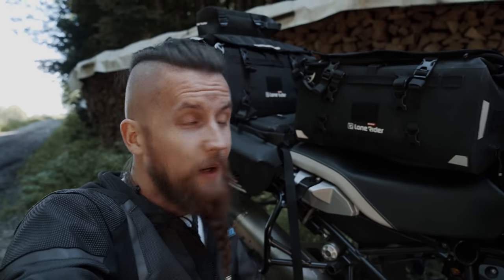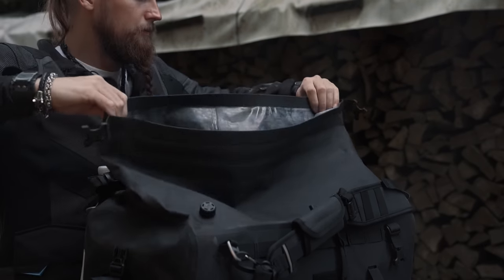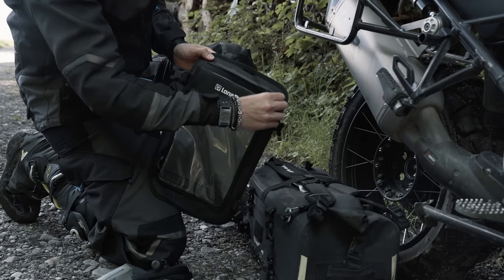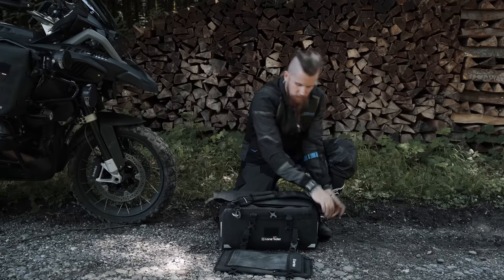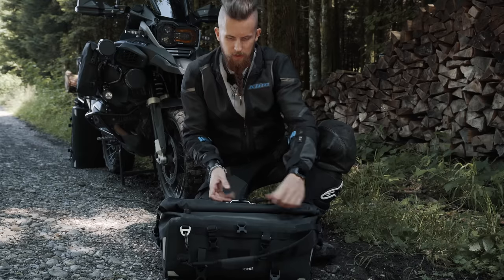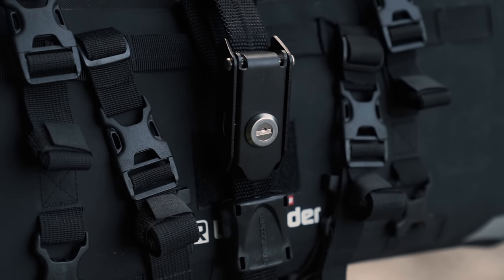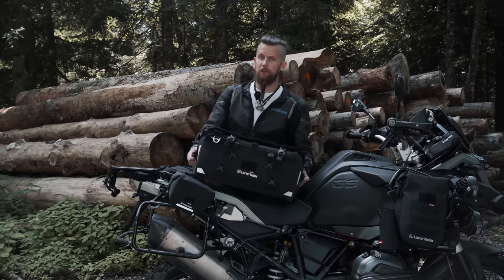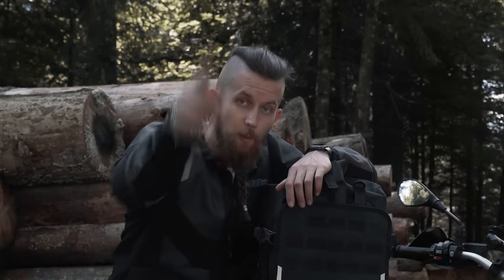Meet the ULTIMATE Motorcycle bag – The Overlander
Join our photographer Alex as he does a detailed breakdown of our immensely popular Overlander bag.

Other visible products in this video
// MOTO LUGGAGE //

// MOTOARMOR //